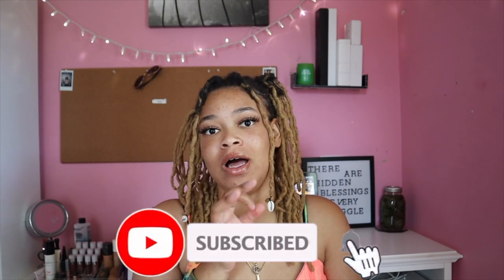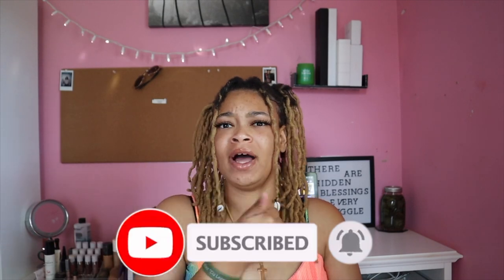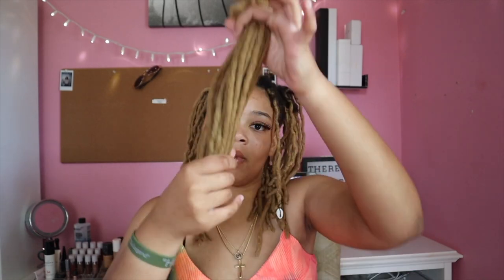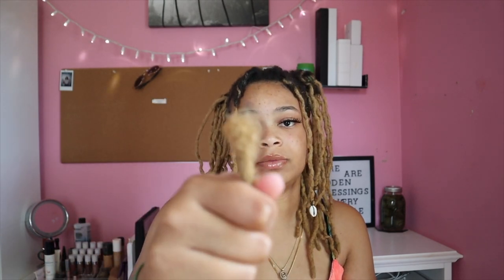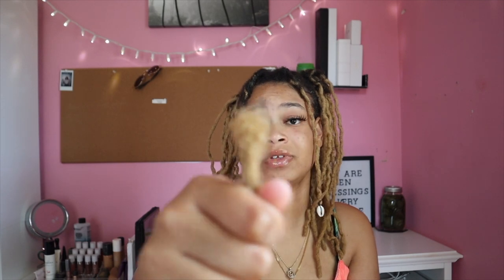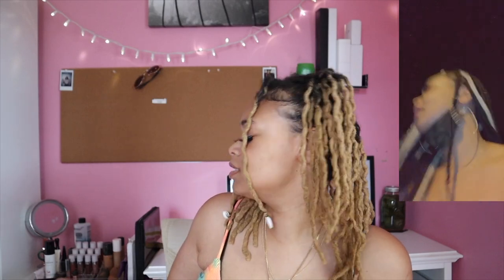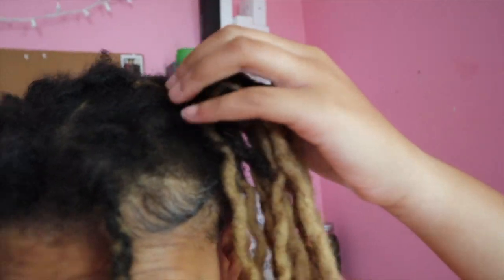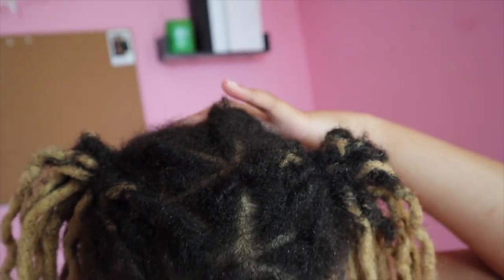loc extensions update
loc extensions - (Instagram) @vaehsbeautyglam
installation- Johnessa ( Natural moods)